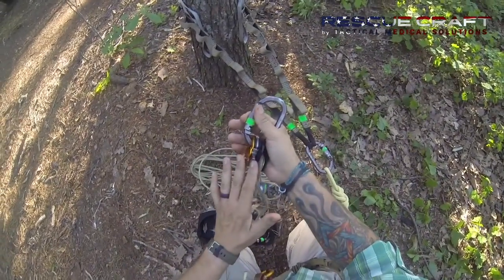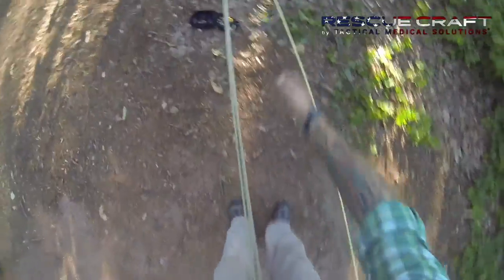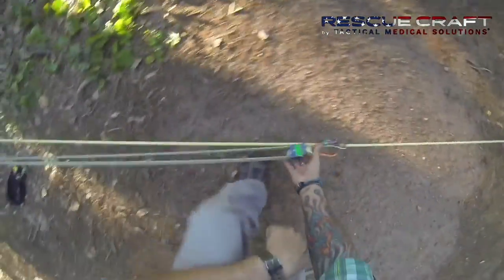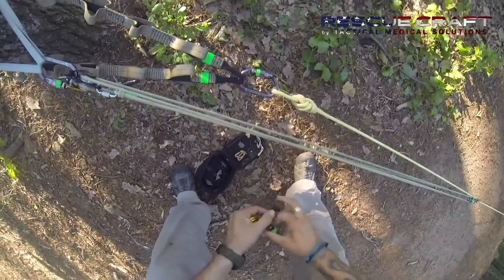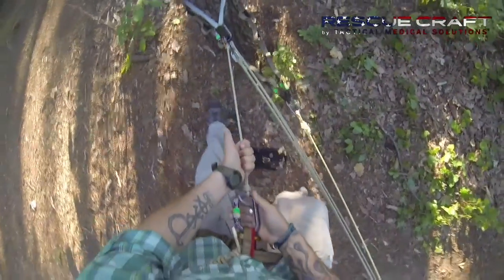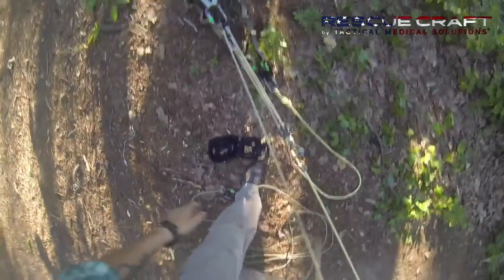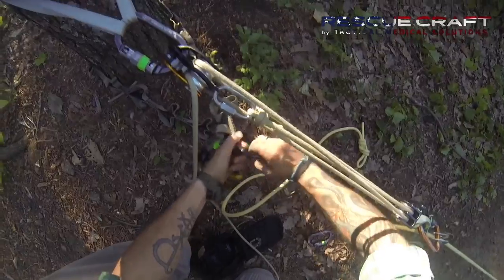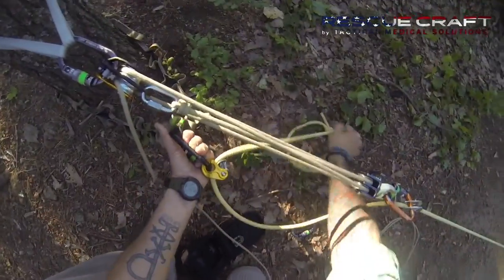Rescue Lab: Phantom Personal Haul Kit Application #1